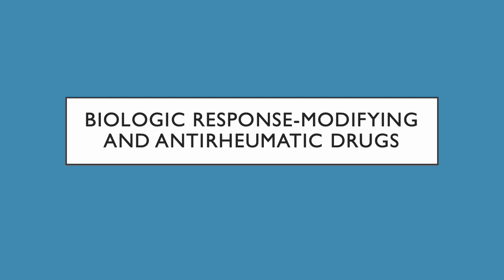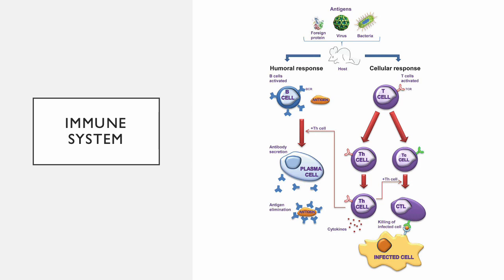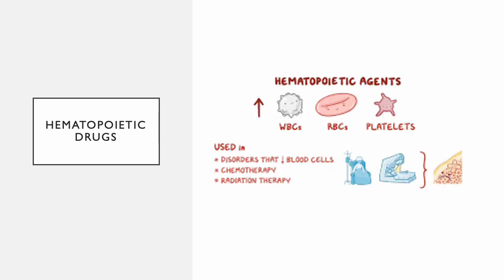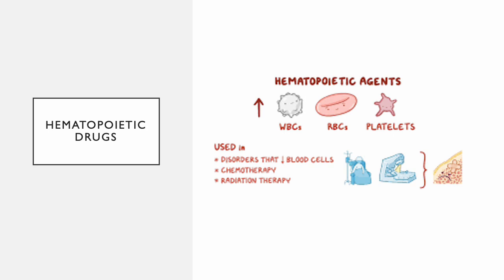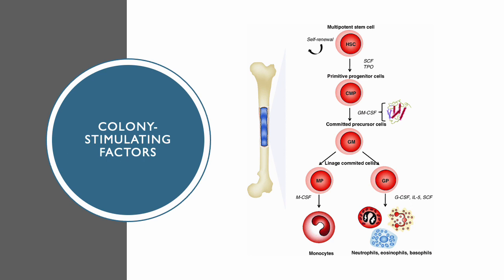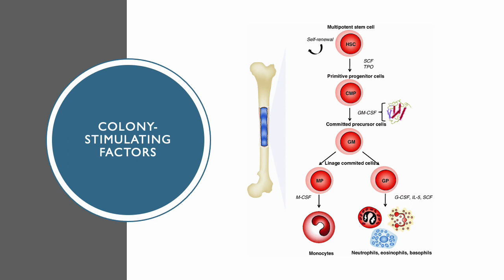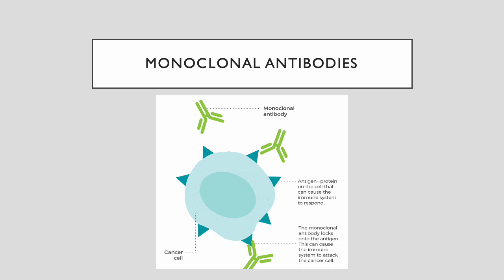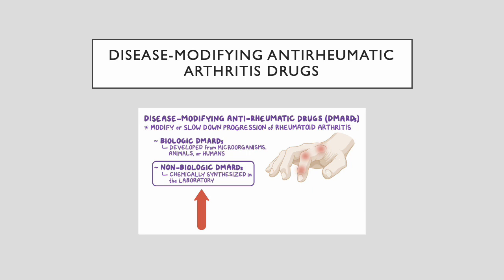Biologic Response Modifying and Antirheumatic Drugs